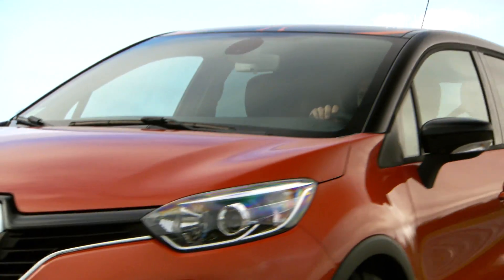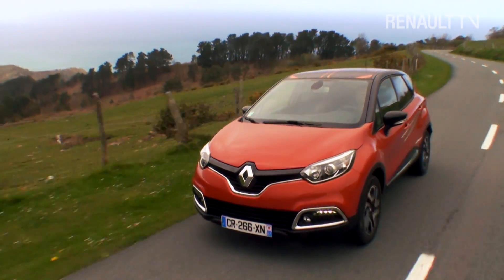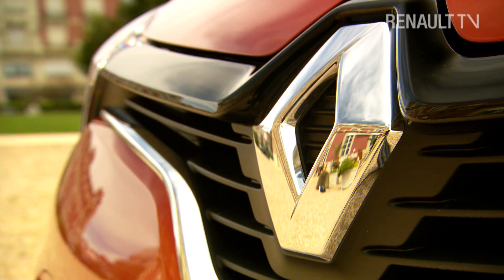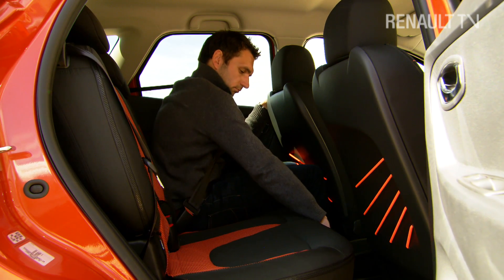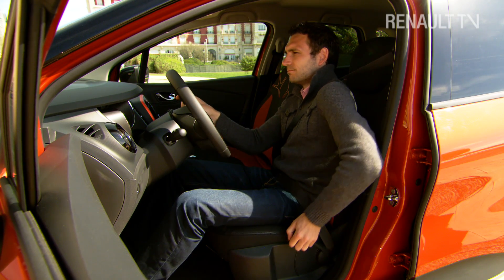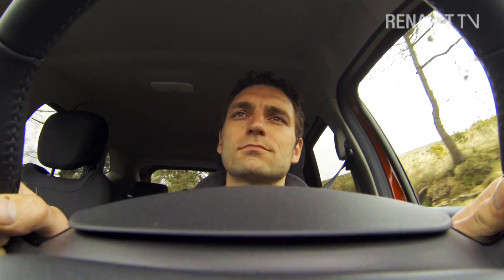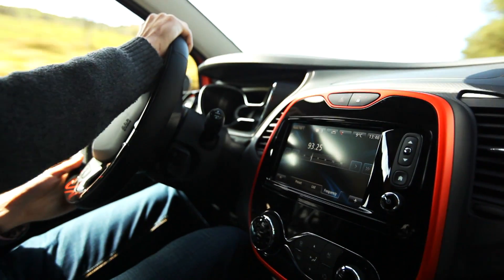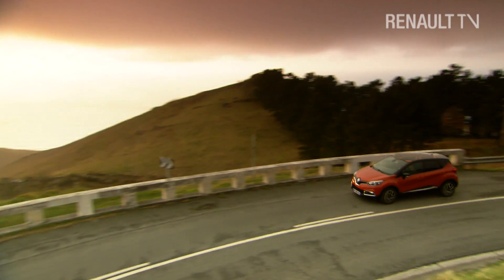Watch the Renault Captur test drive with RENAULT TV | Groupe Renault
Having made its debut at the 2013 Geneva Motor show, Renault TV gets up close and personal with Captur, Renault's stunning new creation.

Taking this innovative vehicle on a test drive around the beautiful town of Biarritz and Basque country, in France, RTV finds out what Captur has to offer customers. This ground breaking new crossover vehicle seemlessly blends the best of the SUV, MPV and hatchback worlds and is packed with clever solutions to many of the problems the modern motorist faces. Captur has the spacious Easy Life glove box, zipped seat covers, that can be removed and washed as well as Renault's new R-Link multi-media tablet. There's also an adjustable rear bench seat that can slide up to 160mm either forwards or backwards.

In a desire to let owners personalise their Captur experience, this latest model from Renault's design team can also be customised with an eye catching two tone roof and different colour wheels. Make sure you test drive Captur for yourself soon!

About Groupe Renault

Iconic vehicles, an international company based on the world's leading automotive alliance, Formula 1 victories, futuristic concepts, Groupe Renault is the French leader of electric vehicles.